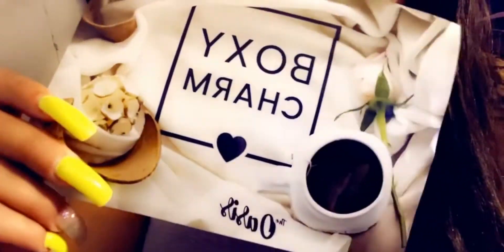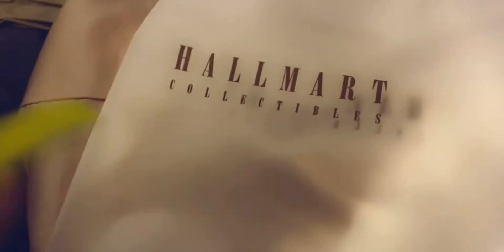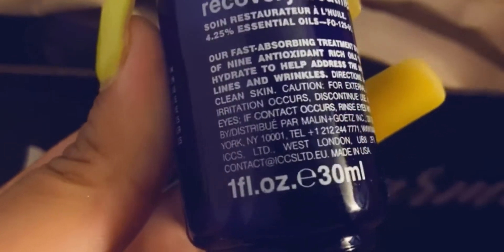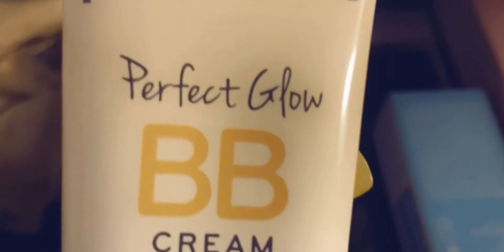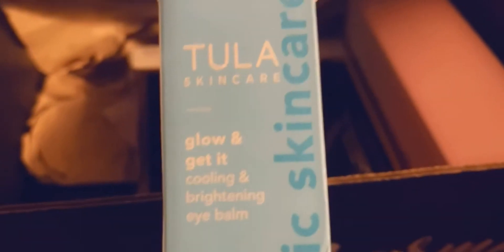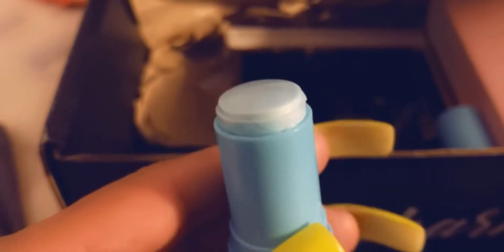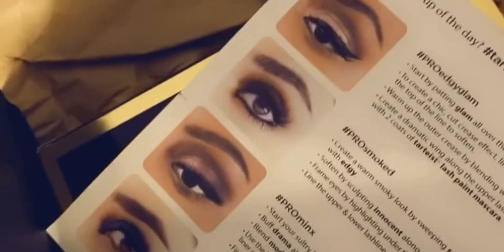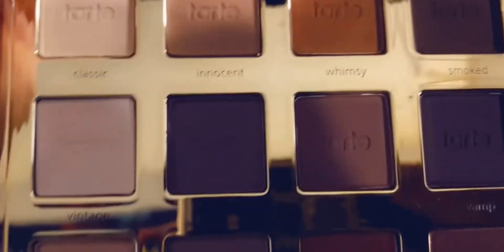June boxycharm luxe 💙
🌸Connect me 🌸
👻eyitsmelly

TikTok itsmellyxo

Hey loves here’s other
Boxycharm unboxing for the month of June
Just received my box today I was so bummed it was super late but ey it’s here now  hope you guys enjoy this video I got some nice stuff ,
And if any ladies are interested in signing up
So i can earn some points .

Thanks & love you guys.